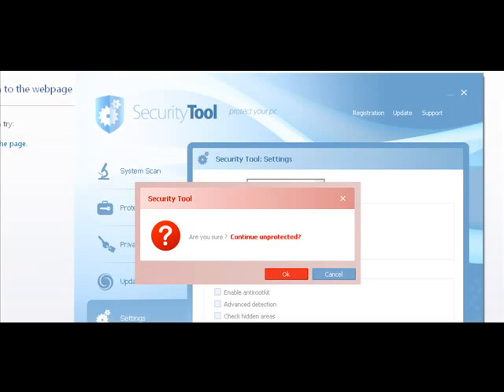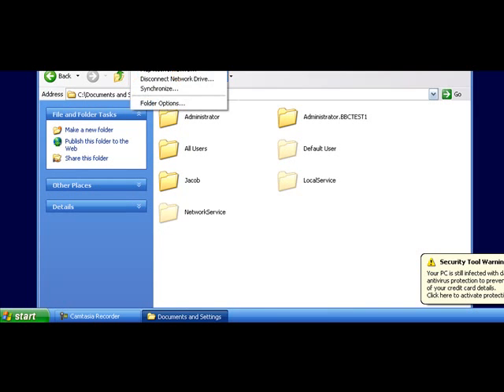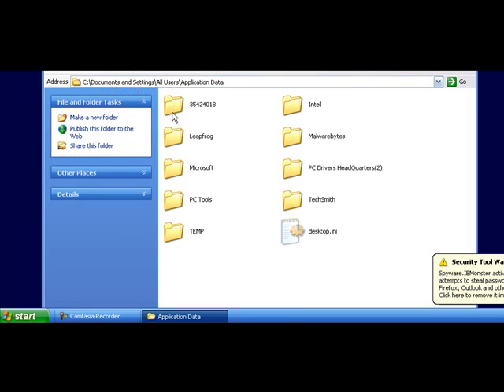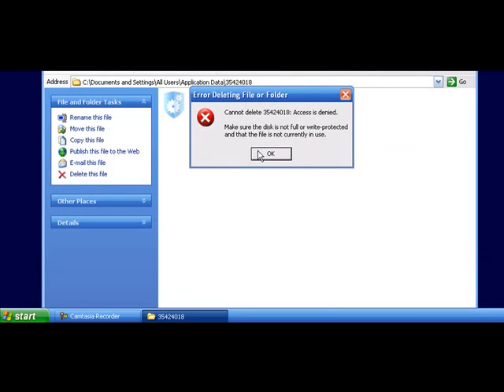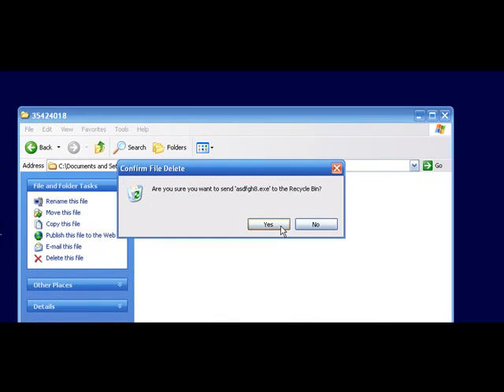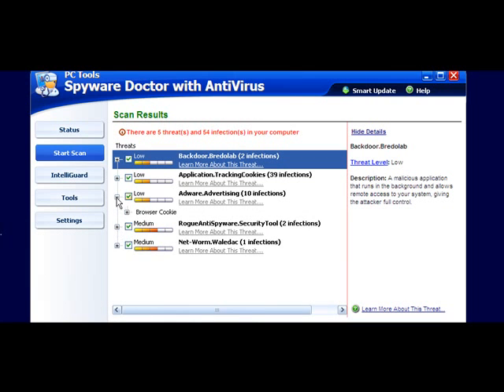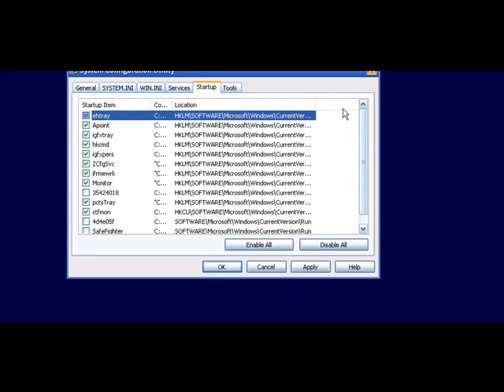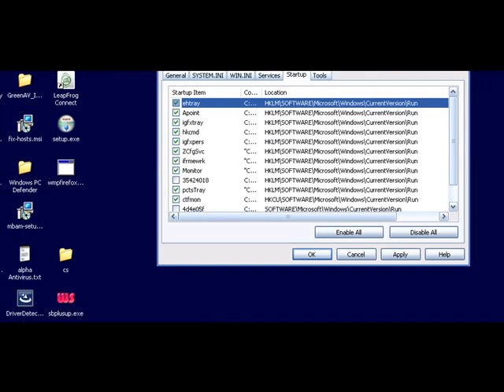Security Tool Removal Guide